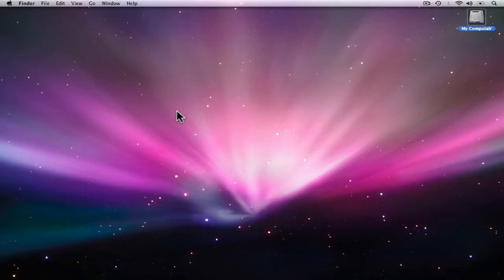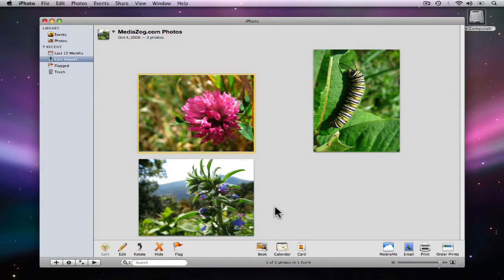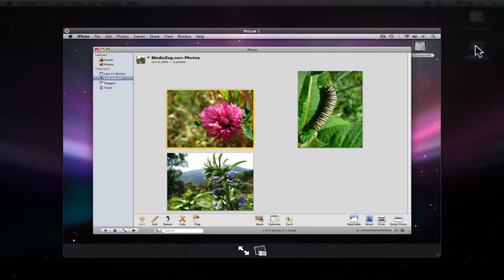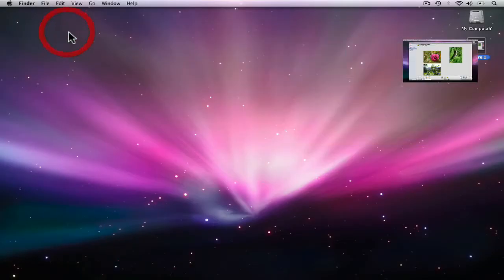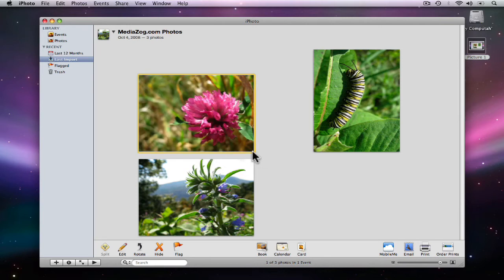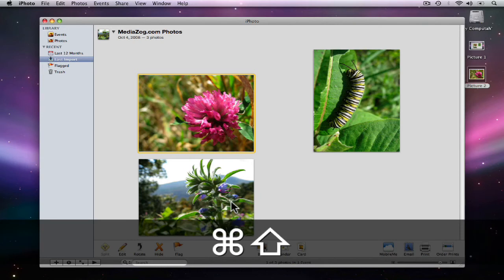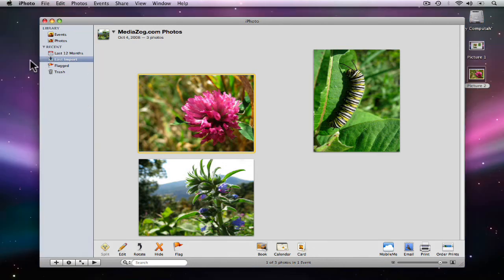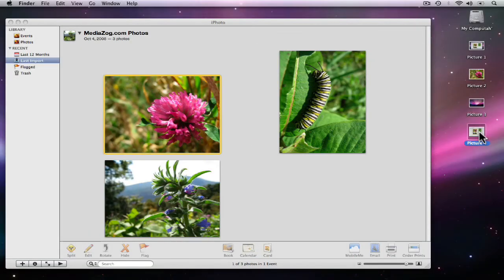How to Take a Screen Capture Shot Apple Computer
Look for more of our free downloads from the
Show Me How Videos Learning Center